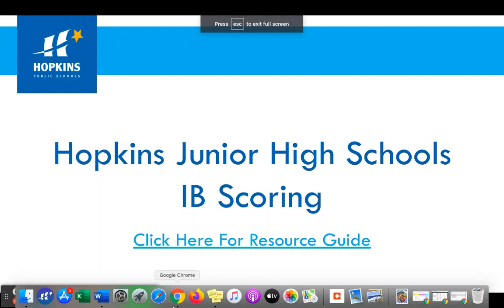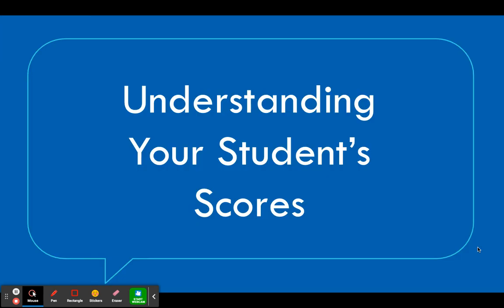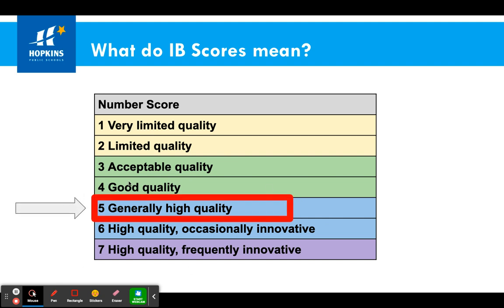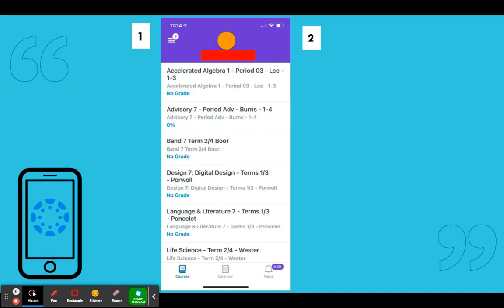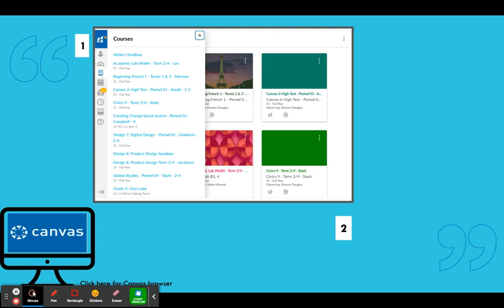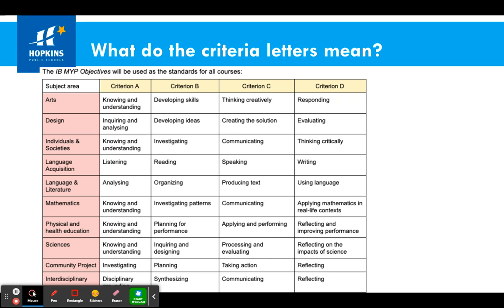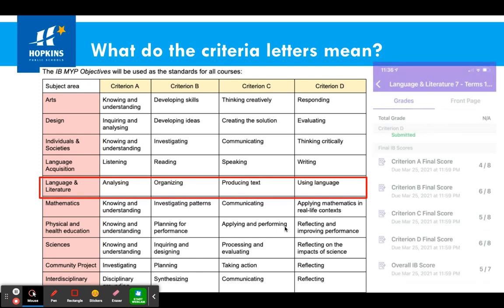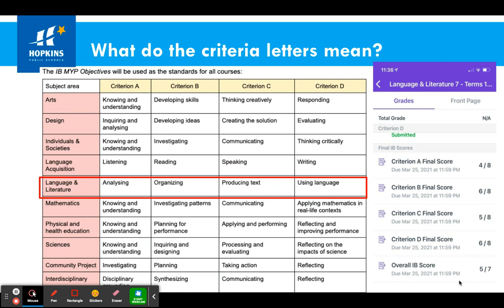IB Scores: Finding and Understanding Final Grades